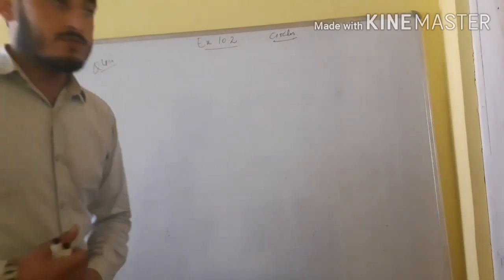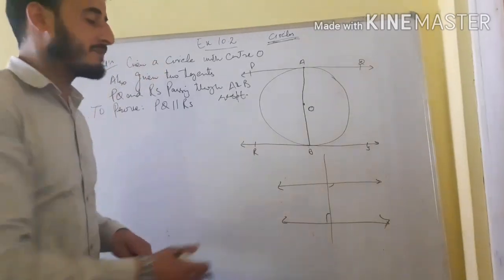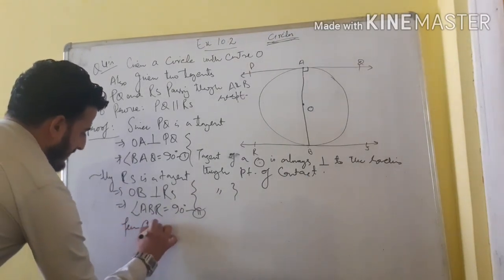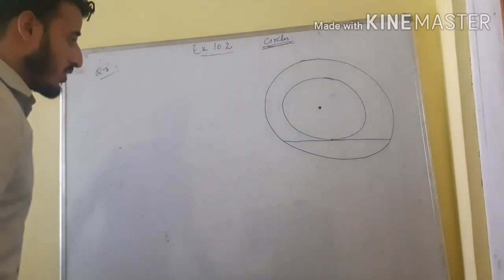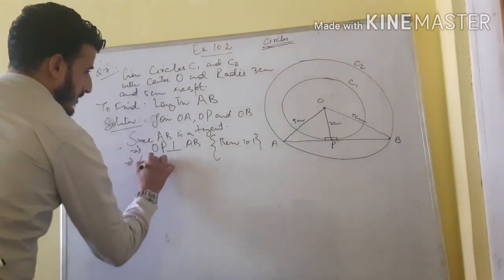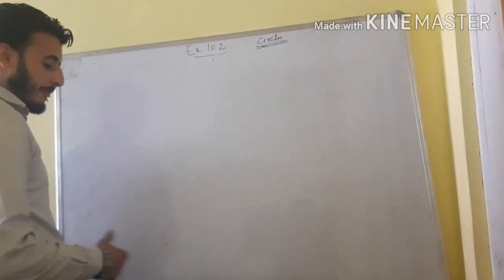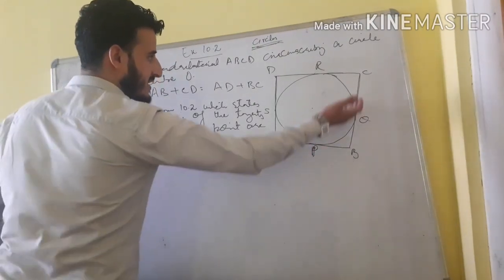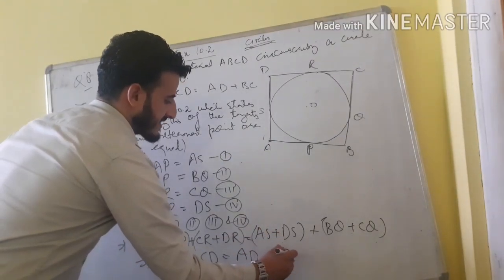CIRCLES|EX:10.2, Q.NO.4, 7 AND Q.NO.8| CLASS 10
In this video we have discussed the three questions from the ex:10.2, we hv used the both theorems in the following questions.